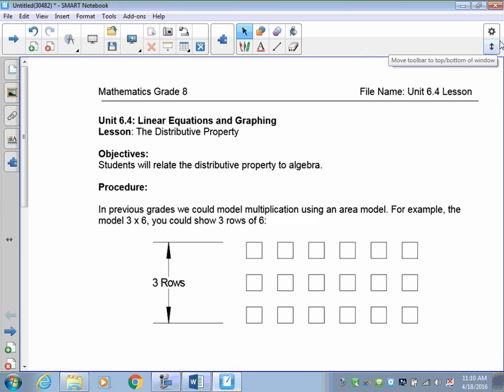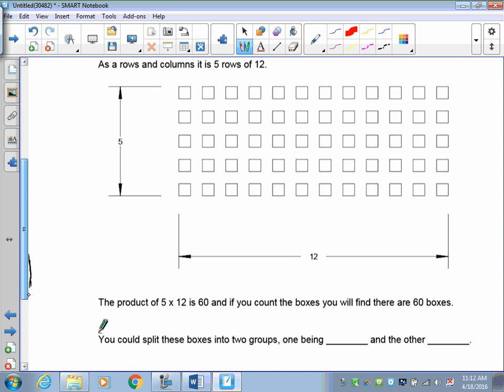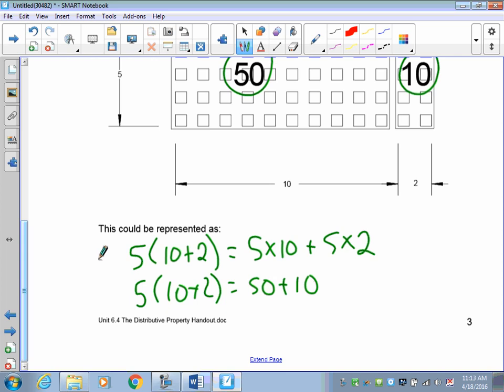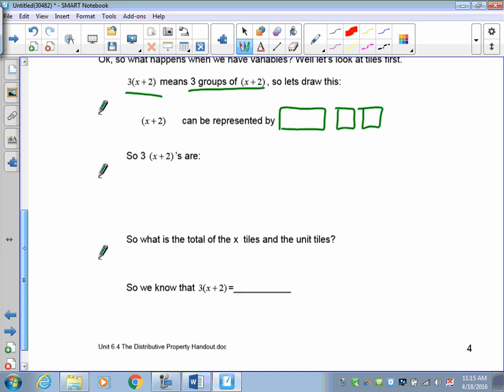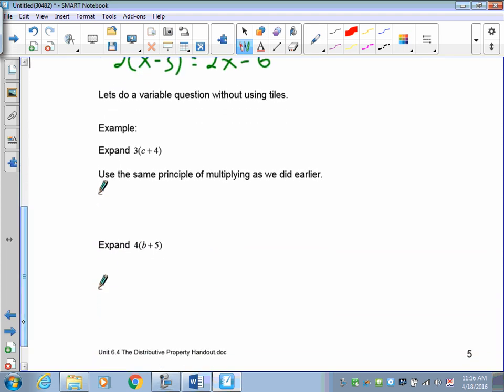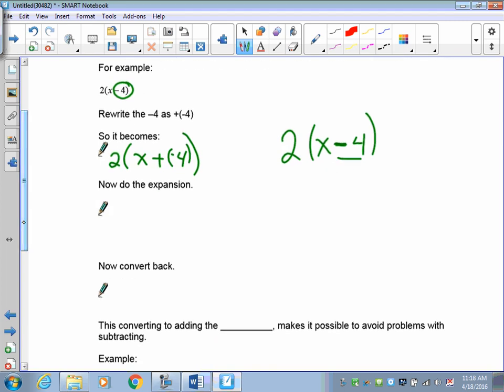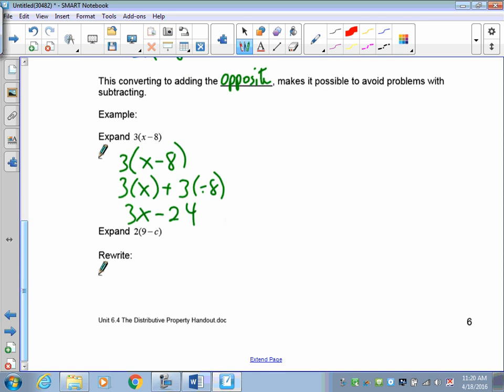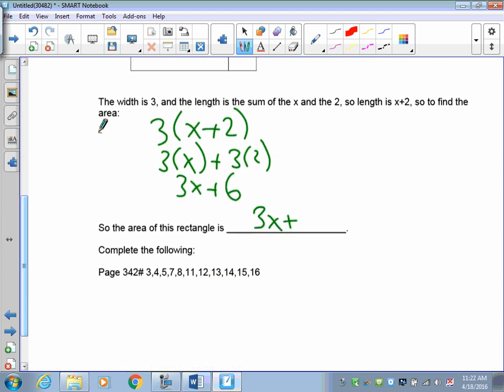Grade 8 Math Lesson 6.4 The Distribution Property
Students will be introduced to the Distribution Property and how it influences the solving of equations.